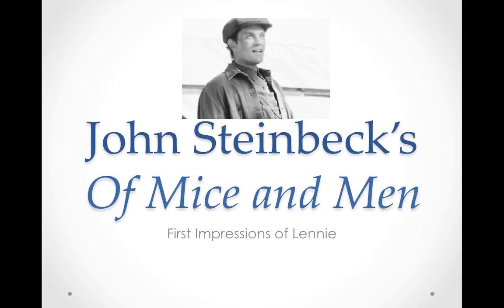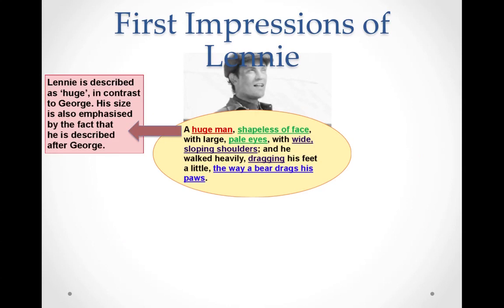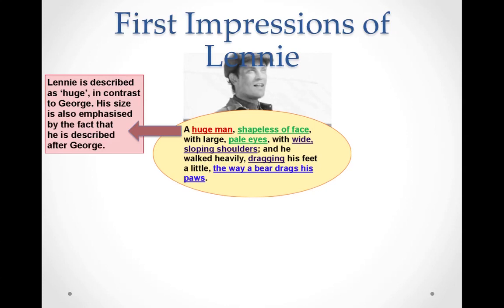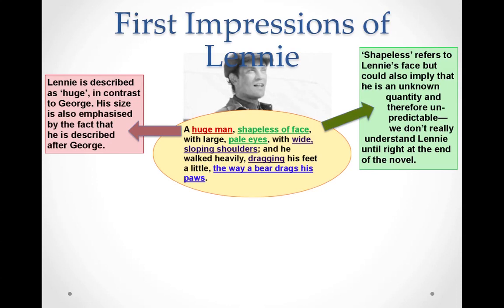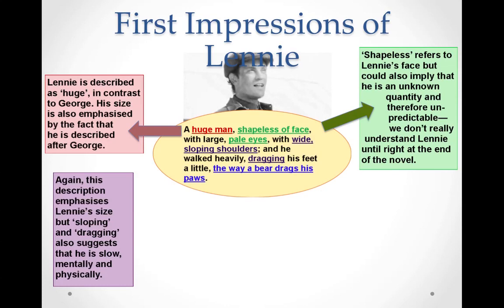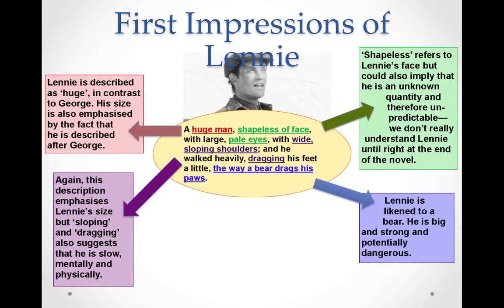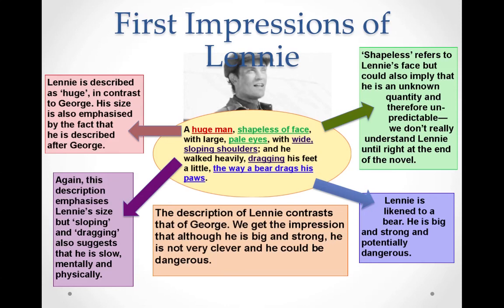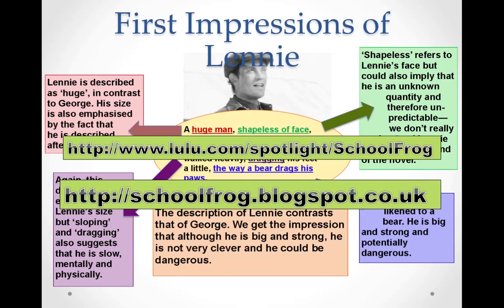OMAM First Impressions of Lennie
Tutorial on first impressions of the character Lennie Small in John Steinbeck's Of Mice and Men